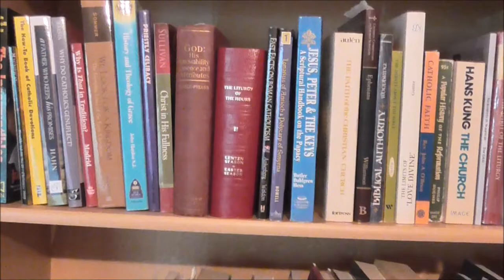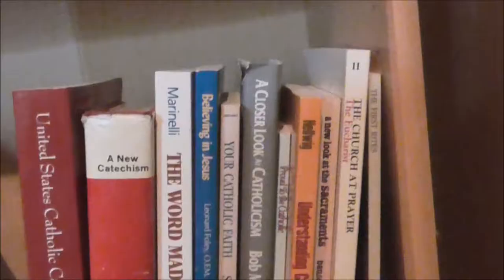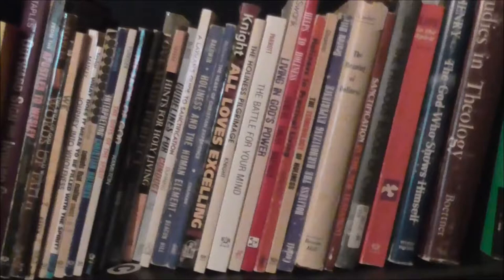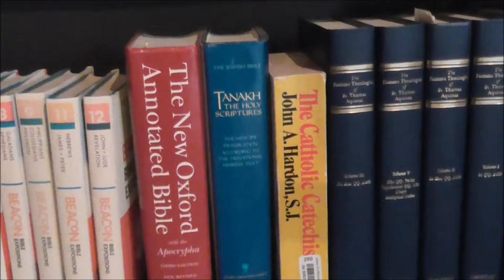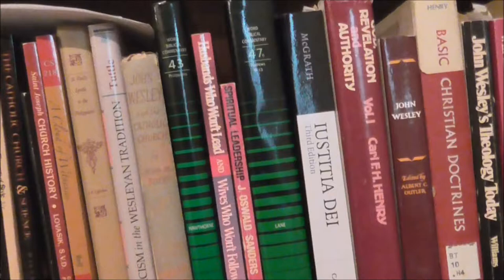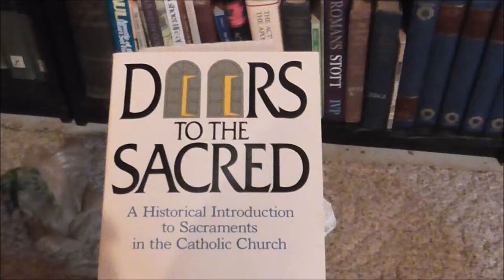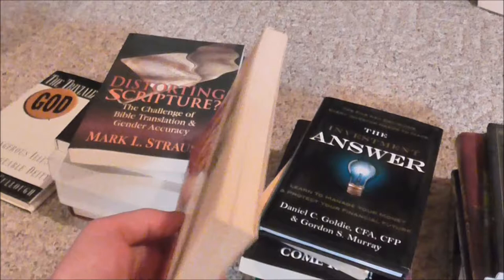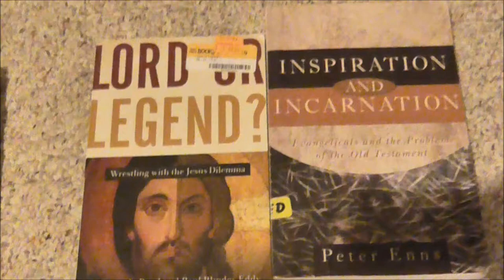Catholic Vlog #2: My Christian Library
This is just a video of all the Christian books I own. If anyone is interested in a title then please let me know. I may be willing to sell.